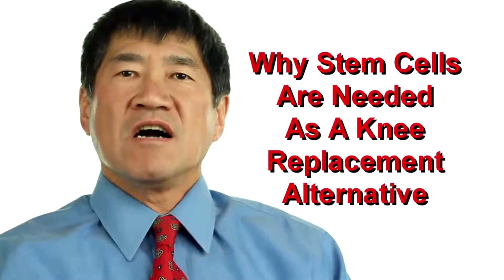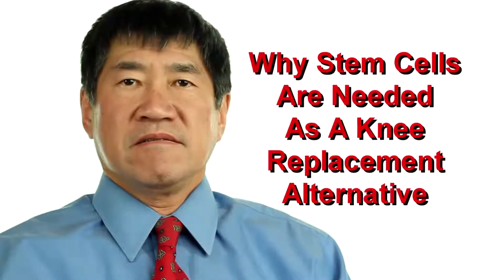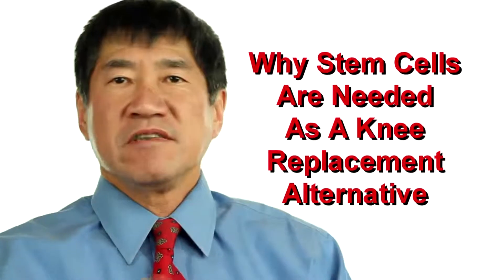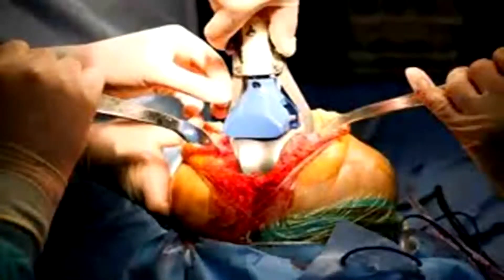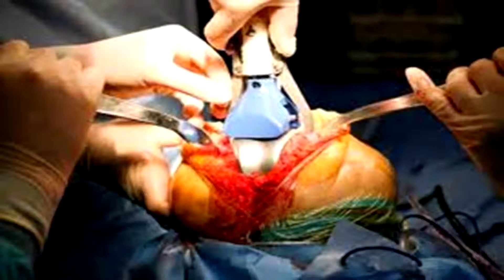Why stem cells are needed as a knee replacement alternative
The outcome for osteoarthritis in large
joints like the knee is joint replacement. A joint replacement tends
to be successful in sedentary patients but the limited
lifetime of prostheses makes it much less desirable for
younger and more active patients. The numbers of
primary and revision total knee replacements are projected to
increase six-fold by 2030 (in a review by Mahaptra and Khan)and this is the driving force
behind numerous ongoing efforts to develop new cell-based
strategies for the treatment of focal cartilage defects to
prevent secondary osteoarthritis. Current options for the
repair of focal cartilage lesions include abrasive
chondroplasty, subchondral drilling and microfracture. These
result in the formation of fibrocartilage rather than the
desired hyaline cartilage, with inferior mechanical and
hydroelastic characteristics. Autologous Chondrocyte
Implantation is a cell-based strategy currently in clinical
practice. Although short-term clinical results have
been good, evidence suggests formation of fibrocartilage and
progression of degenerative changes in the joint. Tissue
engineering applications using mesenchymal stem cells
present an interesting new approach for the repair of
articular cartilage defects.